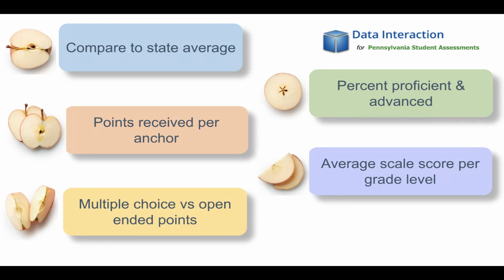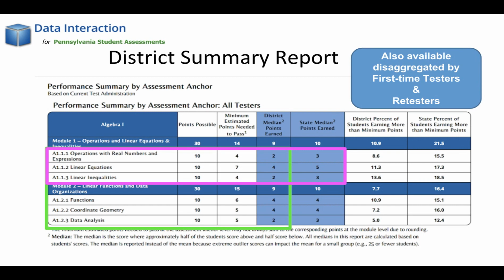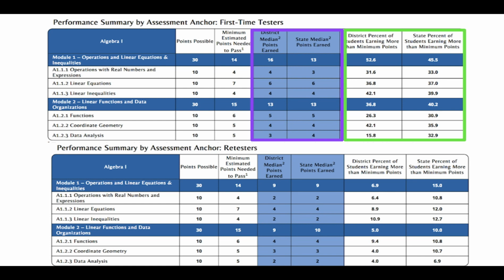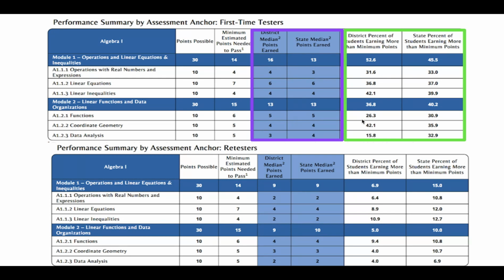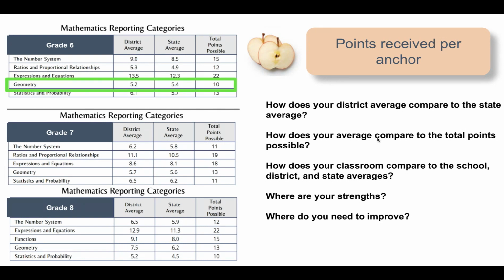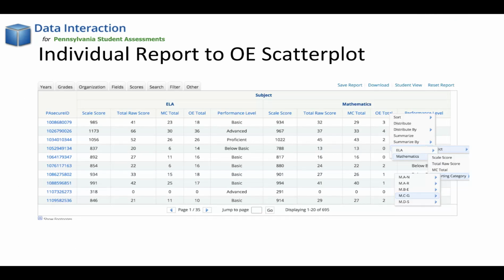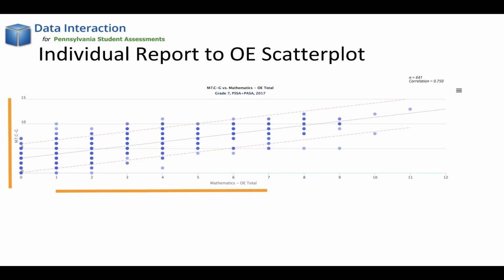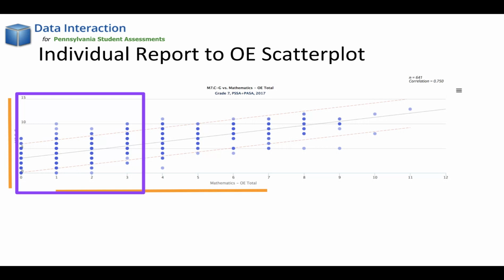Student Achievement Data eMetric Reports